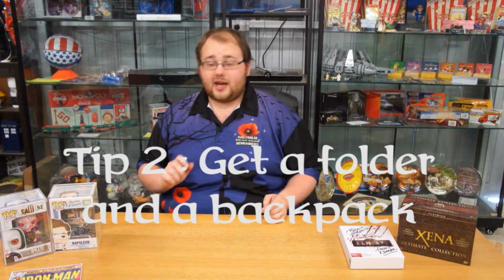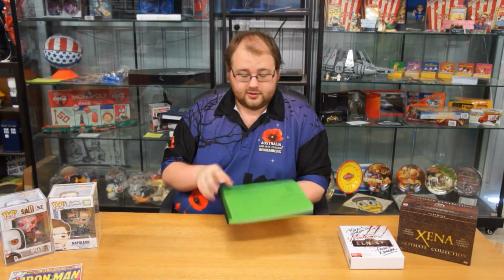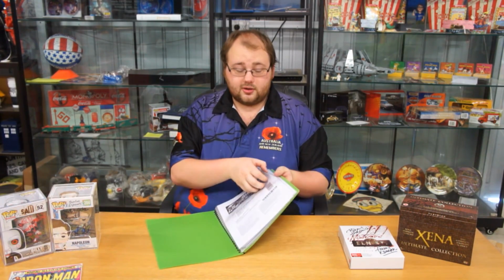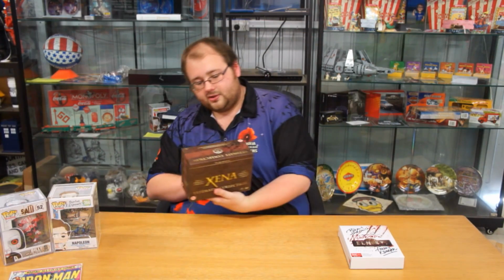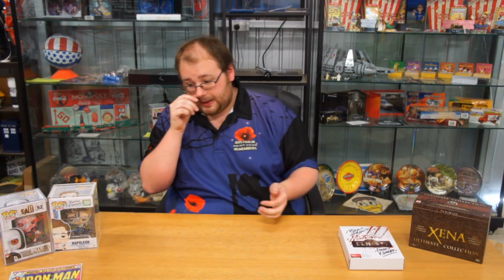Collectors Edition Episode 15 - My top 5 tips to surviving cons!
On today's episode of Collectors Edition, I go through some of my top tips to surviving cons! Enjoy!